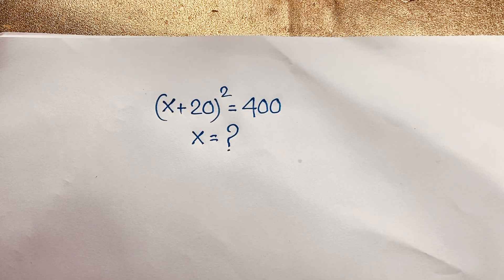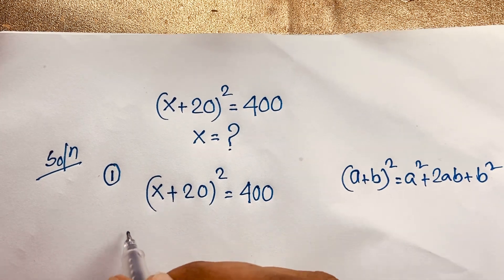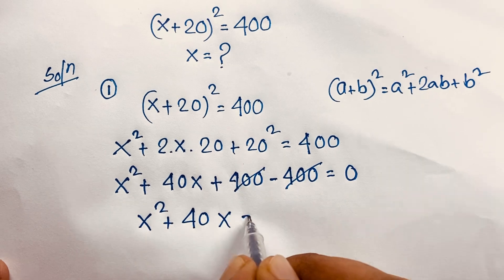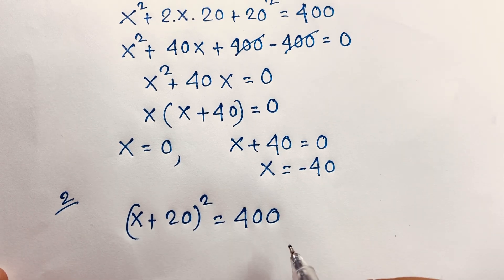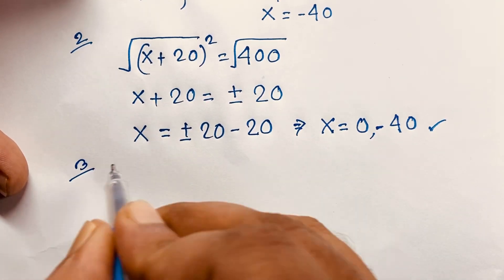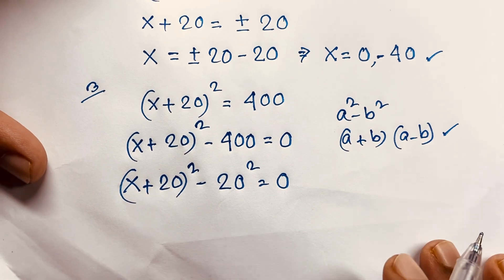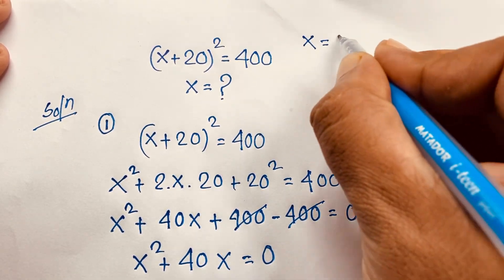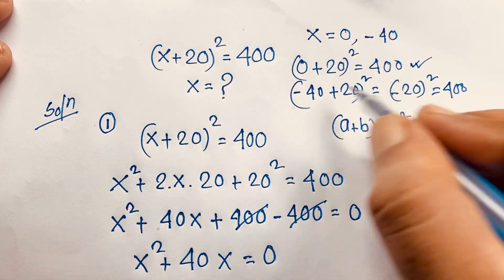A nice algebra problem | Exponential Expression :x=?